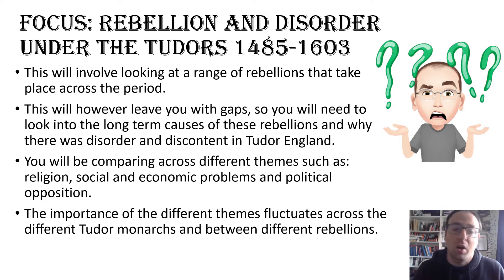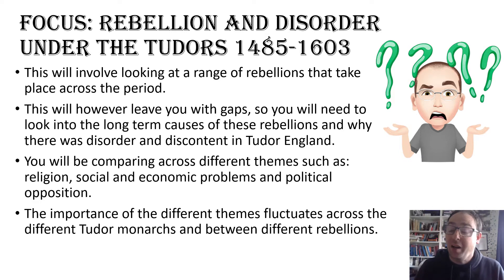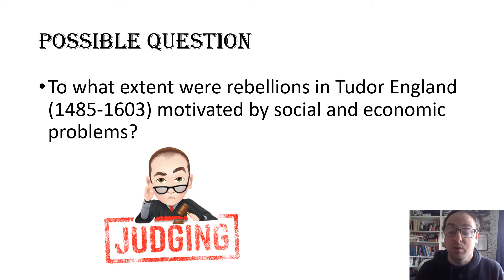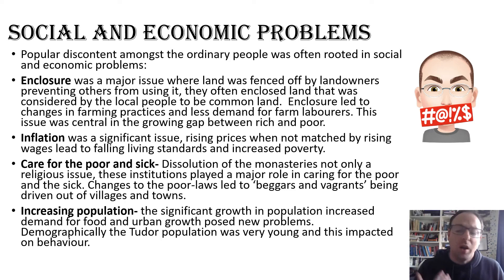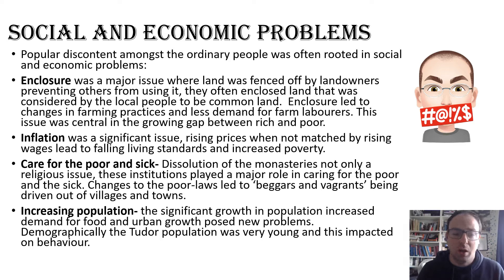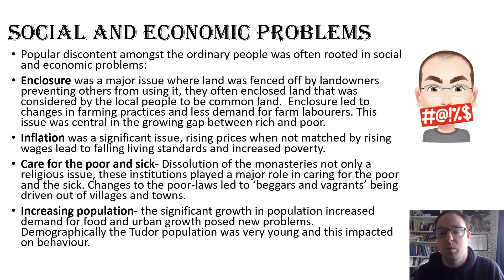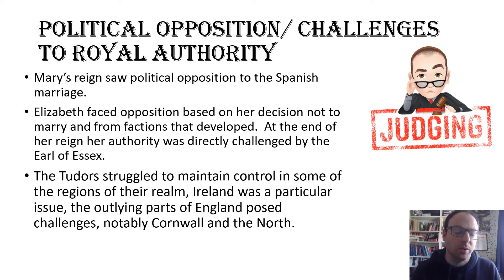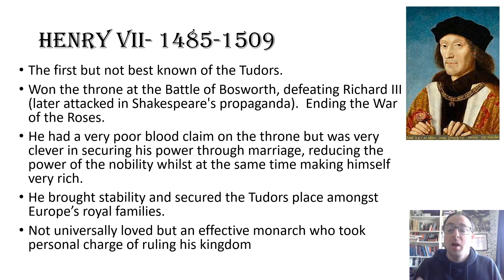Tudor Rebellions Coursework: Context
This video introduces the Tudor Rebellions coursework looking at the outline of some themes to explore and a basic introduction to the different Tudor Monarchs.  See my A Level History Coursework (NEA) playlist for more on Coursework and my Tudors Playlist for much more detail on the Tudors.